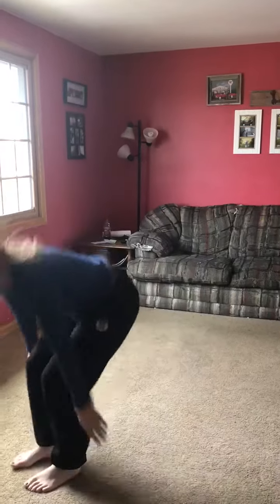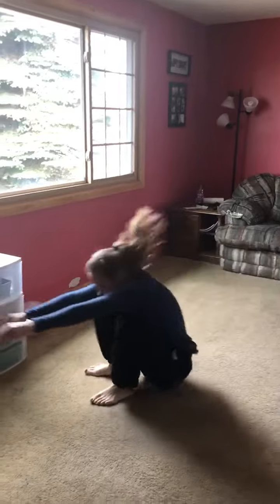trim F6F8E94C 40D9 4120 85AD 933902CD03B9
basic cardio warm up